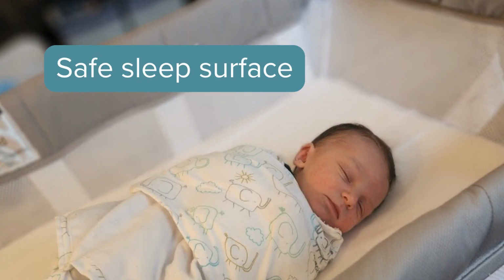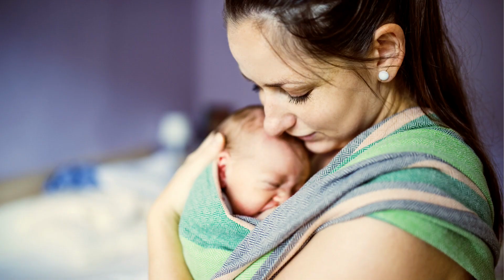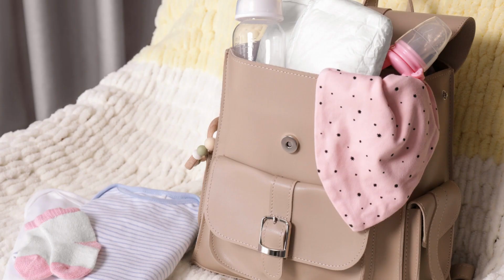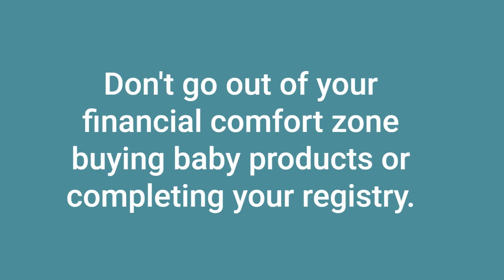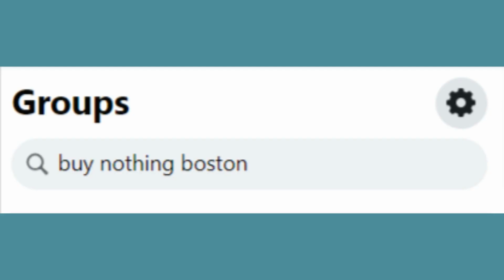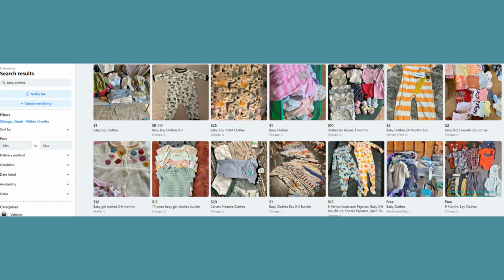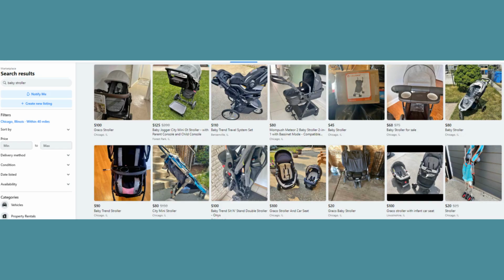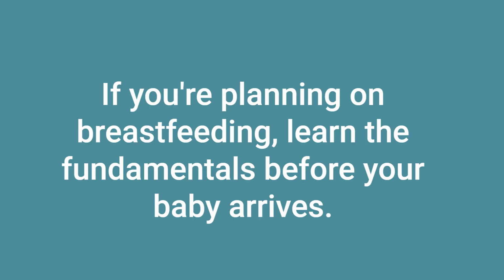How to Reduce BABY REGISTRY OVERWHELM!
If you’re a first time expectant parent and putting together your baby registry feels completely overwhelming, I'm going to help you cut the chaos and more confident!

You are not alone if you feel stressed out about your registry. With all the different products and brands out there, how are you possibly supposed to figure out what to get?

In this video,  I tell you 4 of the best ways to reduce baby gear and registry madness and help you feel more assured that you have everything you need.

Hi, I’m Kate. I’m a Baby Registry Certified Expert, a Lactation Educator Counselor, and a mom of 2.  I help first time expectant parents figure out what baby gear you need and how to use it, so you can head into postpartum life feeling more confident and less frazzled.

If you want to feel more confident as you prepare to welcome your baby, I lead a class called Baby Gear Bootcamp for First Time Expectant Parents. In just about an hour a day over 5 days, you’ll learn exactly what baby gear you need, what’s optional, and what you can skip. More importantly, you’ll learn how to use your baby gear in a way that respects your baby’s development. You’ll learn also how to breastfeed, pump, and bottle feed, with videos led by an amazing Lactation Consultant. It’s all of the info that helped me go from struggling with my first baby to thriving with my second!

The class is just a few hours but it demystifies the fourth trimester so you and your partner can start your life as parents feeling more confident and less stressed.

Go to this link now and start growing your confidence immediately

Timestamps
00:00-00:23 - Who this video is for
00:24-00:37 - Who I am
00:38-01:18 - Tip 1
01:19-01:54 - Tip 2
01:55-03:28 - Tip 3
03:29-04:26 - Tip 4
04:27-06:03 - What to do next to grow your baby confidence